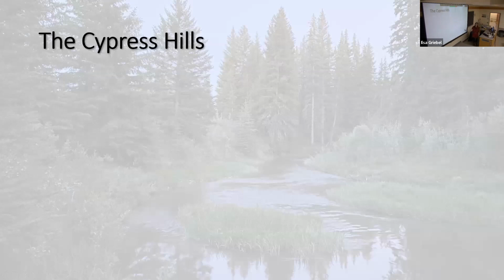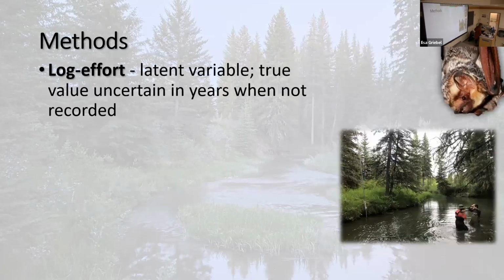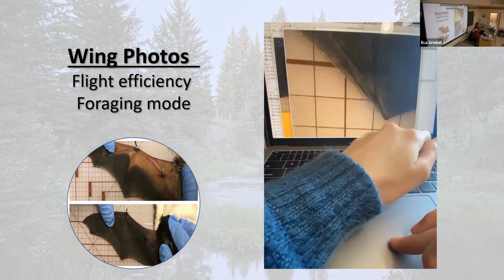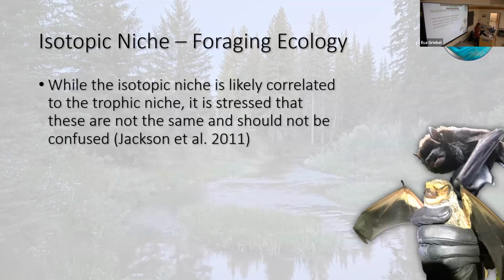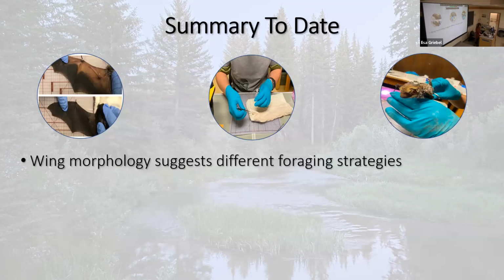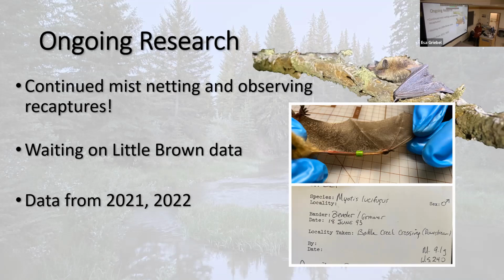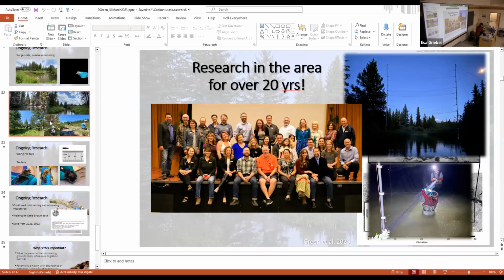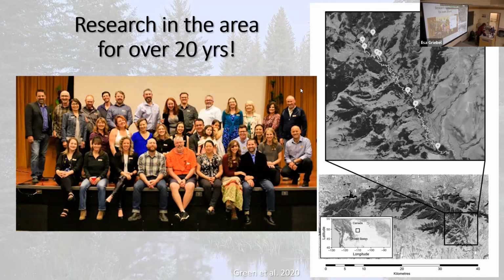Bat Community Ecology with Dana Green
The evolution of migration has occurred independently in a variety of taxa, and three North American migratory bats are the hoary (Lasiurus cinereus), silver-haired bat (Lasionycteris noctivagans), and little brown myotis (Myotis lucifugus). While all three species are migratory, they are not closely related and exhibit differences in wing morphologies indicative of foraging behaviour. In the Cypress Hills of Saskatchewan, all three species co-occur during the summer pupping season, and we catch them in abundance. We have designed a novel method of monitoring movement and wing morphometrics, and collected data on nitrogen and carbon isotopic signatures and Glucocorticoid (GC) levels, allowing us to explore if migratory bats separate dietary niches and if potential competition influences physiology. Preliminary results indicate that the isotopic niches of hoary and silver-haired bats overlap. Additionally, the GC levels in juvenile silver-haired bats are significantly greater compared to any other group. These results may indicate greater competition between the species, in particular for juvenile silver-haired bats.